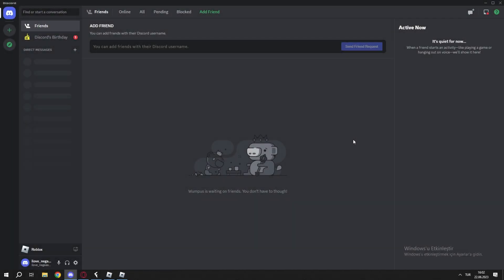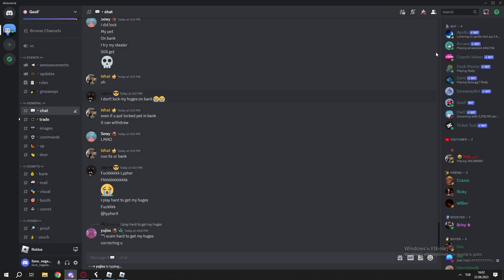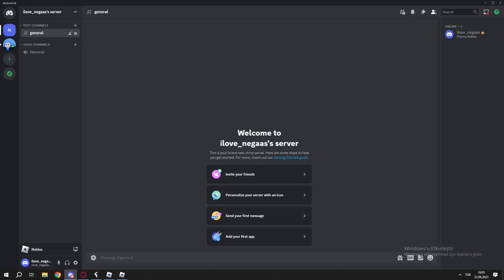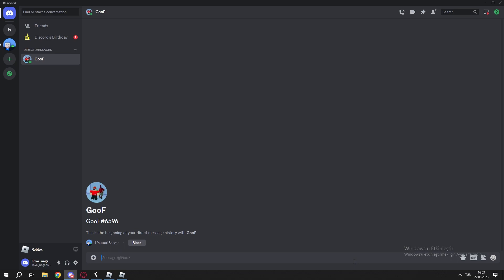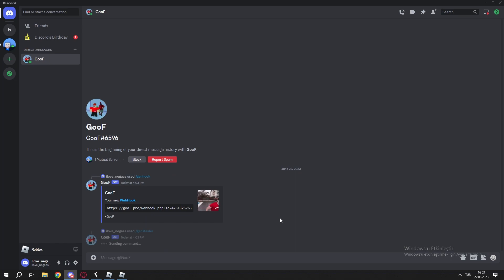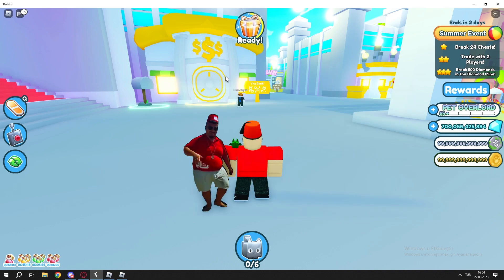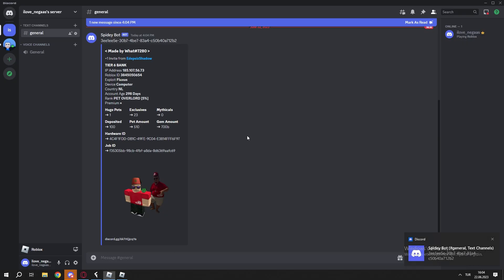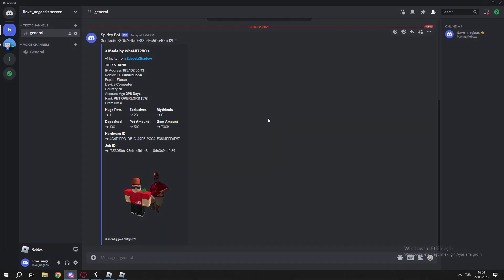Pet Simulator X How To Make Bank or Mailbox Stealer | OP & FREE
pet simulator x new update,
pet simulator x codes,
best way to get gems in pet simulator x,
best pet in pet simulator x,
big games pet simulator x,
black lucky block pet simulator x,
best way to get huge pets in pet simulator x,
best way to get diamonds in pet simulator x,
pet simulator x elf on the shelf day 1,
pet simulator x eggs,
pet simulator x ep 1,
pet simulator x egg opening,
pet simulator x exclusive pets,
elf on the shelf pet simulator x,
easiest huge pet to get in pet simulator x,
fastest way to get gems in pet simulator x,
pet simulator x gameplay,
pet simulator x game codes,
pet simulator x gifts,
gravycatman pet simulator x,
how to get huge pets in pet simulator x,
how to unlock hardmode in pet simulator x,
how to make huge pets in pet simulator x